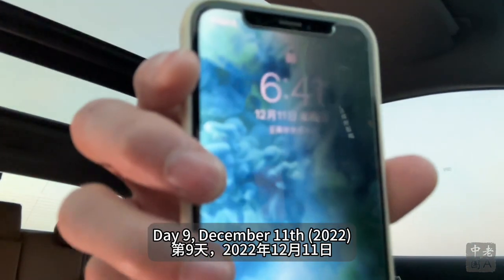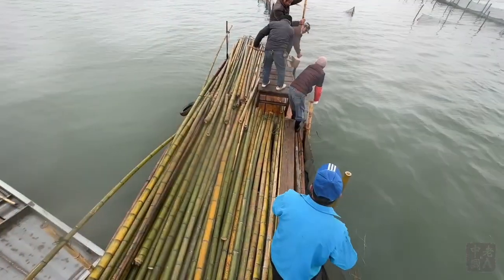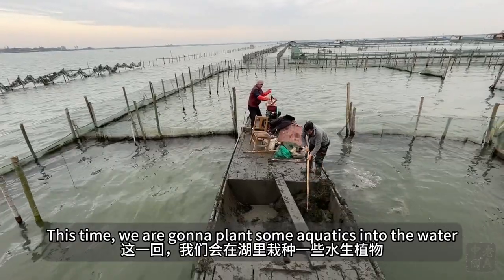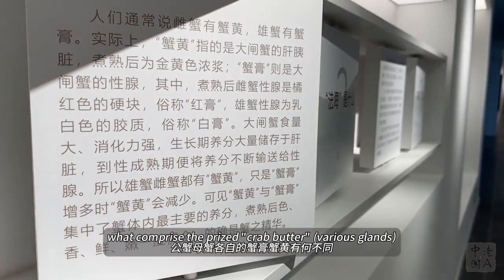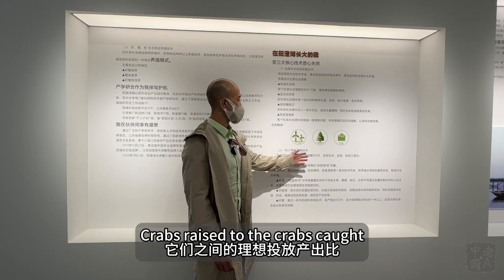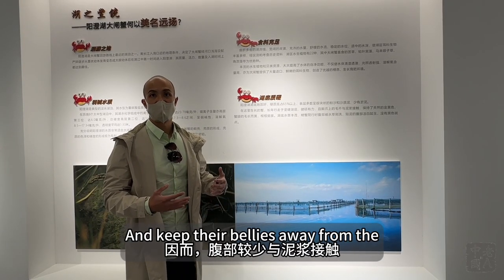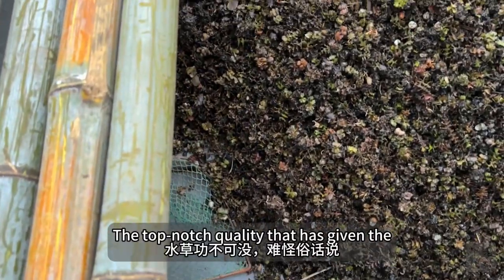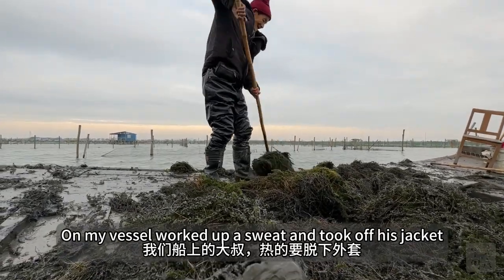A Year in Life of Chinese Mitten Crab Farmers: Day 9, Planting Waterweeds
Elodea nuttallii, better known as Nuttall's waterweed, is the main staple in Mr. Chen's crab farm, but according to the Hairy Crab Culture Center, other aquatic plants such as Hydrilla verticillata, Potamogeton malaianus and Ceratophyllum demersum are also suitable, including for use in man-made ponds.
在"阳澄湖小小陈"的围网区里，伊乐藻是水草中的主力军，不过根据大闸蟹文化馆的介绍，诸如轮叶黑藻、马来眼子菜、金鱼藻等水生植物也适合栽种，包括在池塘里的应用。